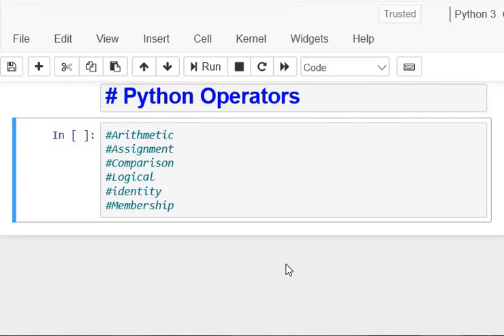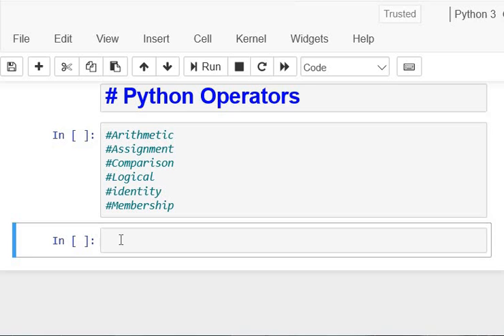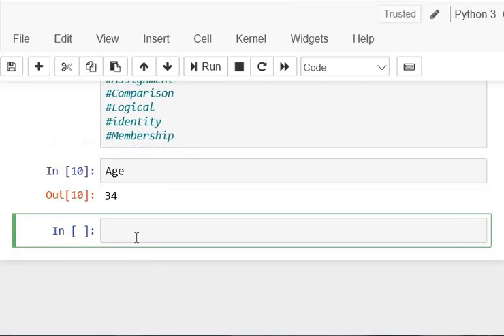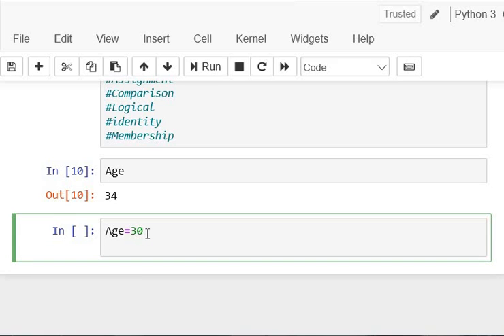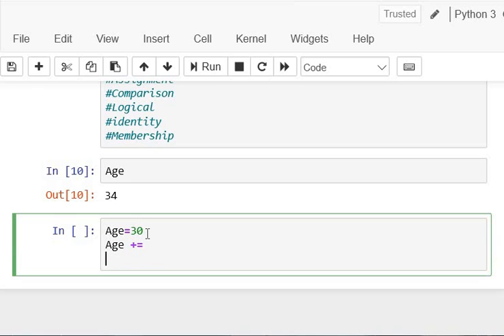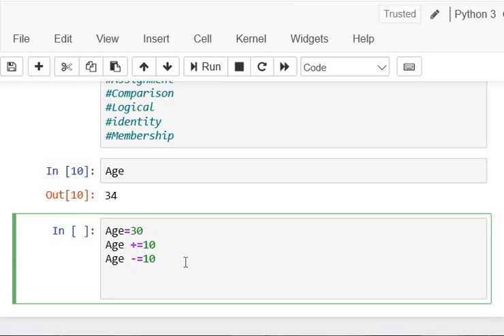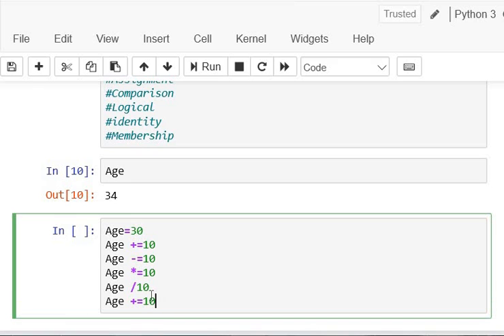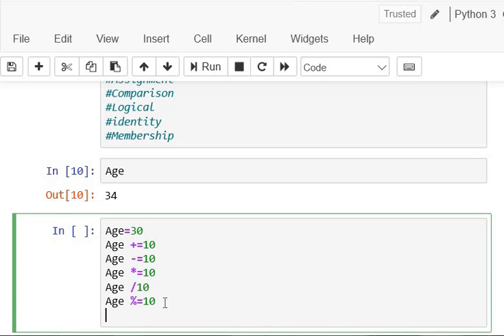11 Python Operators Assignment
Python Operators Assignment